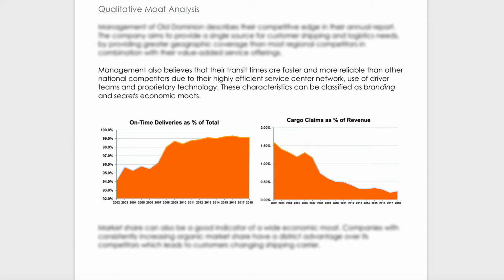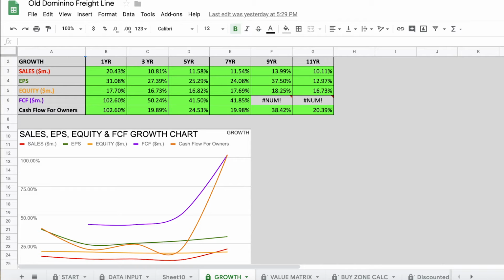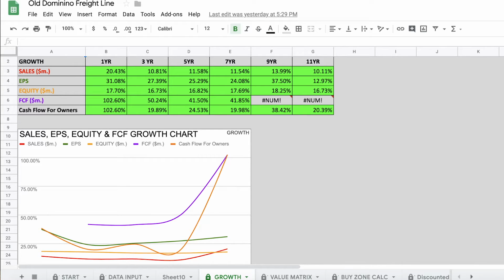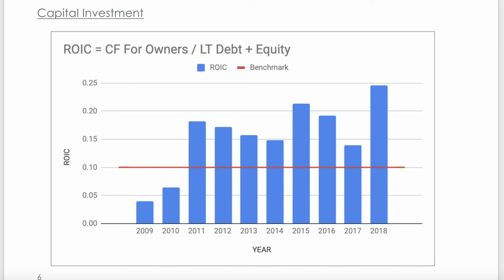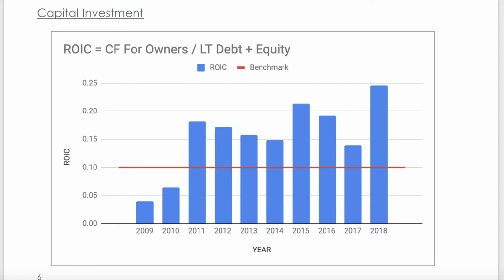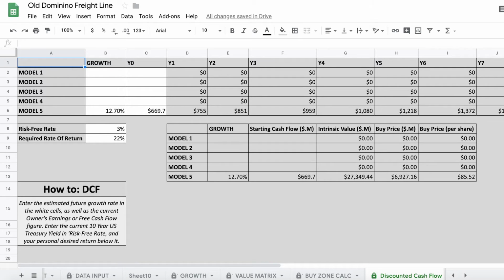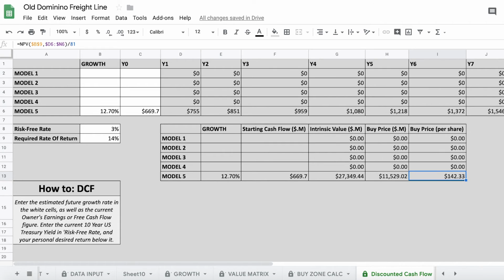ODFL At A 50% Discount? | Old Dominion Freight Line Stock Analysis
★★Free Training Video On My 4-Step Investing Strategy★★

In this one I do a stock analysis/ deep dive of Old Dominion Freight Line (ODFL), which is a company that competes against FedEx in the Less than Truckload freight industry. I start with a company overview, economic moat analysis, management analysis and intrinsic valuation.